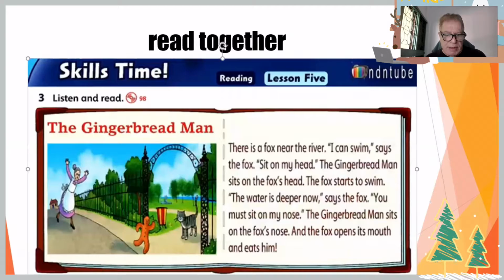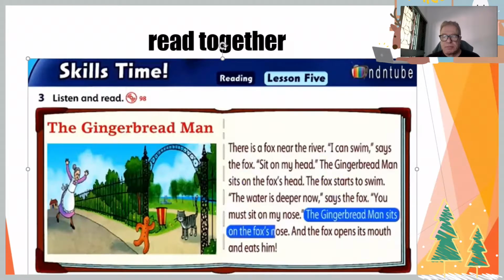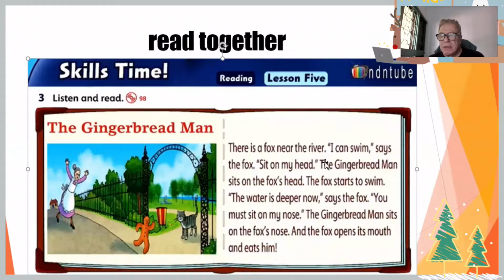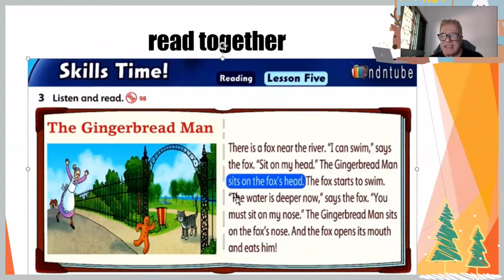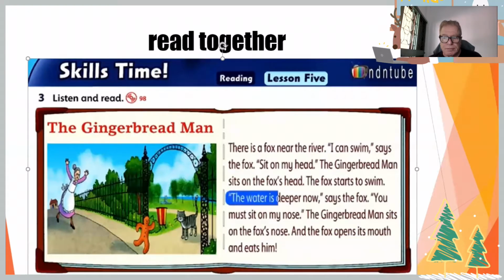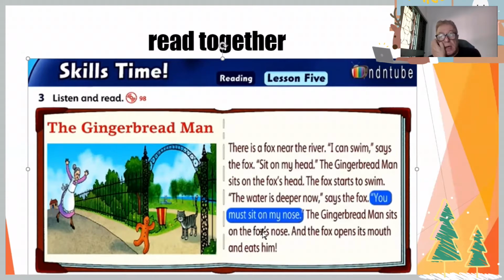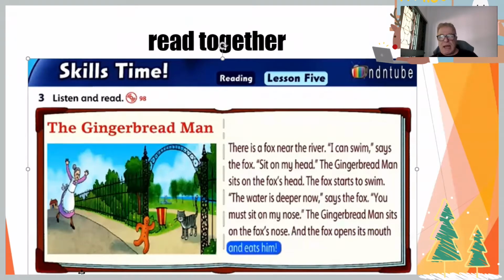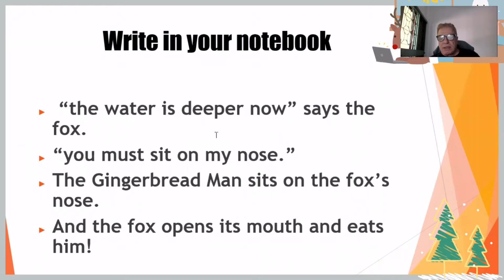ภาษาอังกฤษ ป.3 EP41 Iep.unit 10 In the park